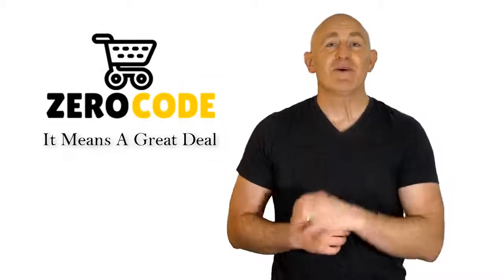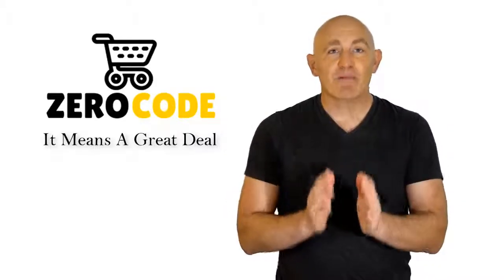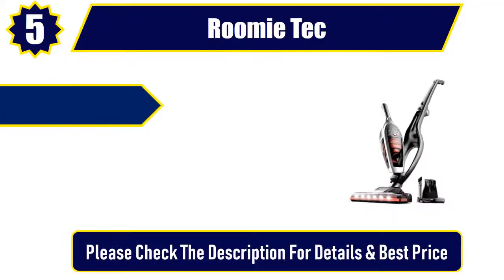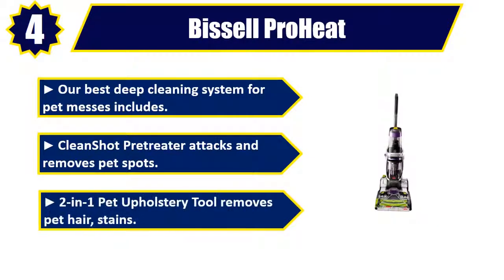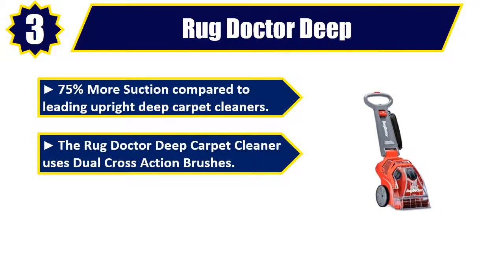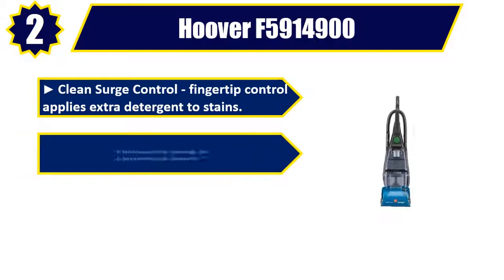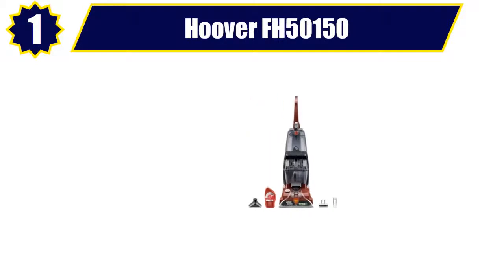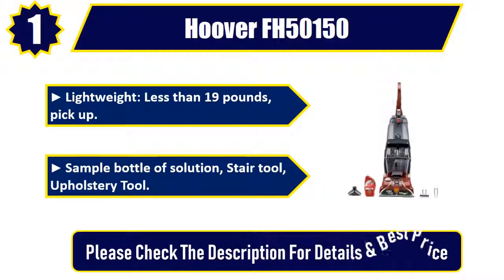☑️ Carpet Cleaners: Best Carpet Cleaners 2019 | Top 5 Carpet Cleaners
Best Carpet Cleaners 2019. Let's Checkout More Details On Top 5 Carpet Cleaners:

👉5. Roomie Tec

👉4. Bissell ProHeat

👉3. Rug Doctor Deep

👉2. Hoover F5914900

👉1. Hoover FH50150

Doing research, going to the mall, comparing similar best Carpet Cleaners and then finding the right one for you is not an easy job. It takes a lot of time and effort. But it's not always possible to invest such a long time and effort on these sort of things. We understand that and so we're going to help you to find out Best Carpet Cleaners through our zero code channel.

We also did background checks on the manufacturers of these best Carpet Cleaners. We also collected customer reviews and after accumulating all these data, we compared all of these with each other. This is how we can find your best option among so many different products with almost same features.